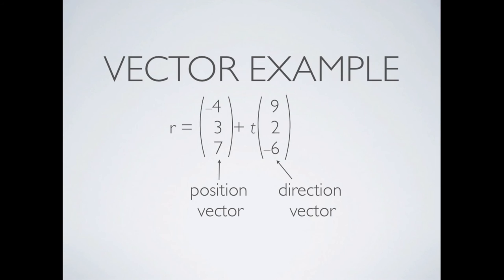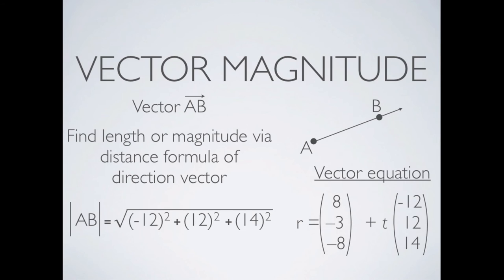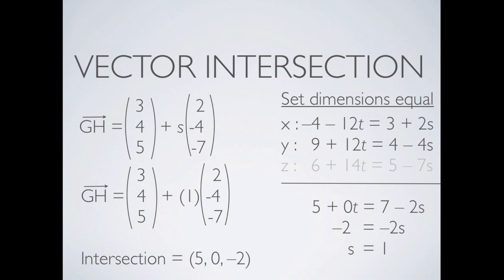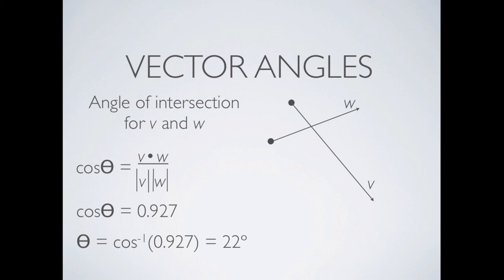Vectors - Mr. Rogers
Learn how to calculate direction, position, angles, and magnitudes of vectors in Mr. Rogers' song, "Vectors."